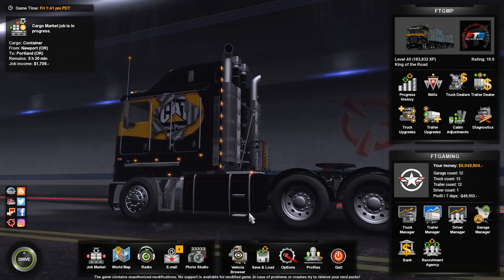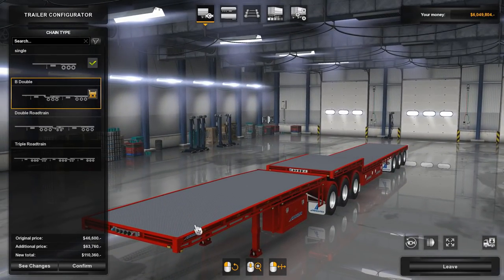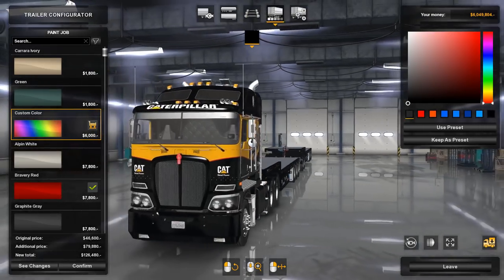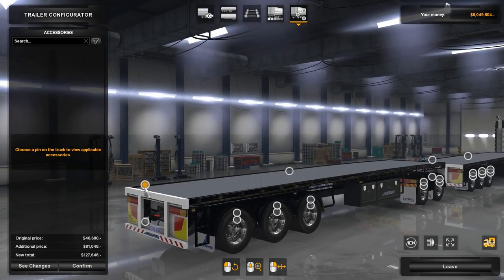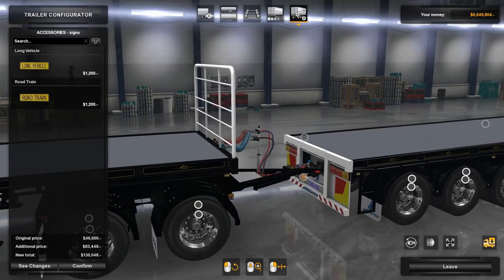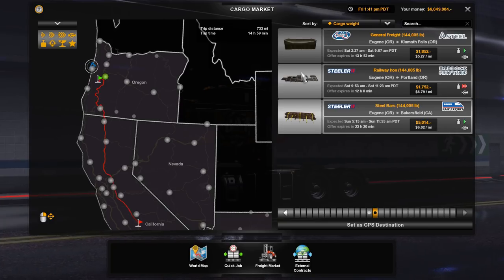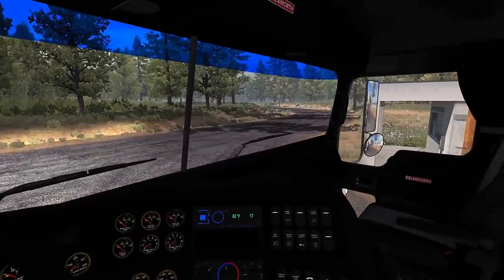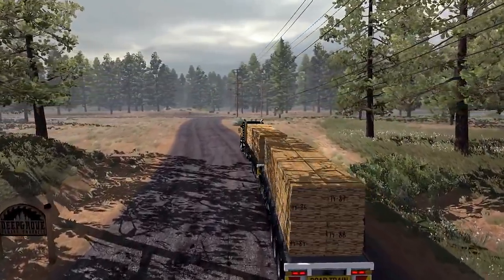TSA TRIPLE FLATDECK TRAILERS | NEW TRAILER MODS OWNED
What's up and welcome to the video today!! Today we're taking a closer look at the TSA Triple Trailers from Custom Aussie Mods. Take a look below to catch all the links and check it all out. Special SHOUTOUT to all the things those guys are doing !!

Join the FB group to get the trailer mod plus lots more

✅Want to know what's in my SETUP? Want to buy exactly what I have?